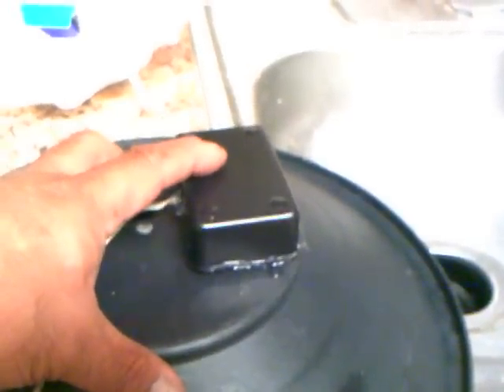Gold Panning the new evolutionary product in gold prospecting by Mecha Goldzilla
If you wanna know more about what equipment to use for surf casting or pier fishing go to my Blog spot and past on your URL and click on my Amazon Affiliate account thanks.

This is a sonic vibration device that I have invented in making even the ammature gold planners or the professional Improve the way of gold panning this is the real deal if you know you physics of sonic vibrations you will understand the concept of this idea and how effective and time consuming this product will be remember time is money. I know you guys would comment about let's see this in action and see how much gold you can get out of your product? Well let me enplane to you if your as smart as you think you are do your math low sonic vibrations will make what ever that is heaver than sand will sink to the bottom and stay there or make it crawl out of the black sand I need not enplane anymore good mining.